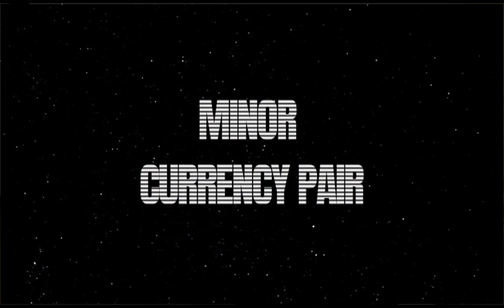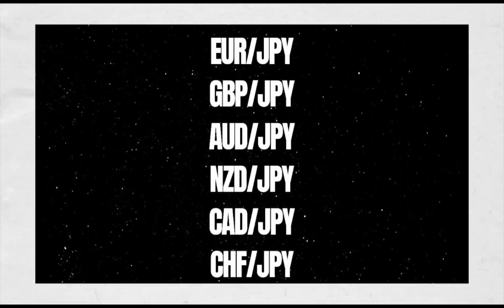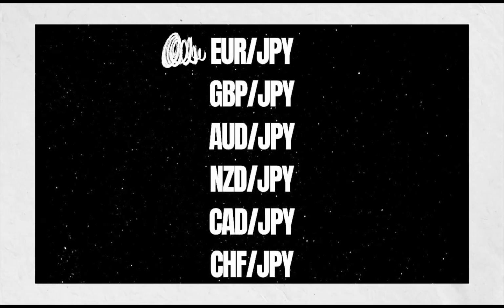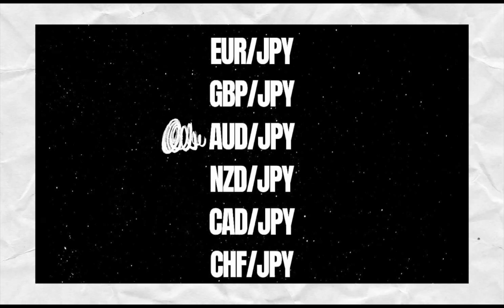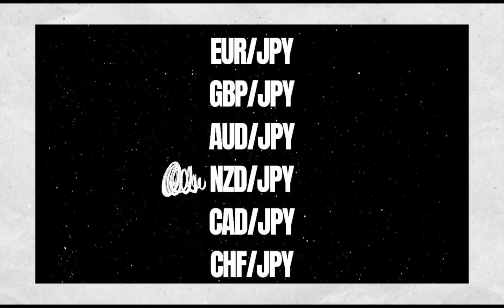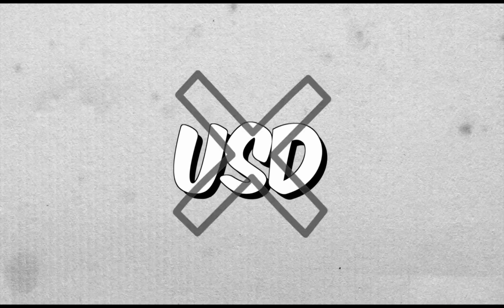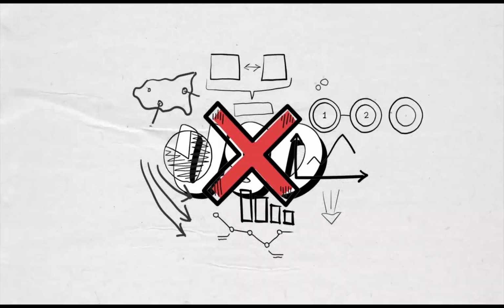Learn About Currency Pairs (Forex Trading For Beginners!)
The Basics of trading starts with understanding currency pairs. However, you don't need to know all the currency pairs, indices, stocks or commodities in the world. Just get comfortable with 2 or 3 pairs and narrow it down to 1 pair you can master its moves.

Your personality, trading style and capital also matters when choosing a currency pair or any asset in the financial markets.

Scapler - in and out of the market within 30 minutes
If you want to be a scalper who is not looking at taking for long hours in the market then GBP/JPY, EUR/CAD, GBP/USD, EUR/JPY, XAUUSD, US30 or NAS100 are the assets you can select from but for the last 3 assets your trading capital matters you don't want to be trading volatile commodities or indices with a very little capital size

Day Trader (sits in for 2hours a day)
If you are a daytrader like me then choose among the following: EUR/USD, USD/CAD, USD/JPY, EUR/JPY, AUDJPY, CADJPY, NZDJPY,XAUUSD, USOIL
Typically you would be in the market for a range of 2hour or 3hours.

Swing Trader or Position Trader (holds trading positions for days, weeks or months)
If you are working on being a swing trader (due to time constraint, tight job or employment schedule or demanding activities either with school or nursing mum) and you wouldn't have much time to sit-in for an 1hr or 2hr then here are the currency pairs for swing traders: EUR/USD, USDJPY, AUD/USD, EUR/CHF. For commodities swing trading with Oil (USOIL, BRENT OIL) or Gold (XAUUSD) is good but you have to be skilled with Risk Management (understanding the art of risk management is more important than your strategy or trading style)

Be disciplined, be patient with yourself, and be consistent with your growth. Gradually, you would find consistency in your trading journey.

RECOMMENDED BROKER
If you don't have a broker currently or you are looking for a recommended broker use these link to register with my recommended brokers:

SOCIALS
Follow on Facebook: @ForexJourney
Follow on TikTok: @forexxjourney
Follow on Thread: @forex__journey

TIMECODES
0:00 - Intro
0:10 - Currency pair meaning
1:06 - Base & Quote Currency
1:14 - Bid & Ask Price
2:15 - Trading Journal
2:50 - What are Major Currency Pairs and their symbols
4:35 - What Are Minor Currency Pairs and their symbols
5:17 - What Are Exotic Currency Pairs and examples
5:52 - The Best Currency Pairs To Trade In Forex